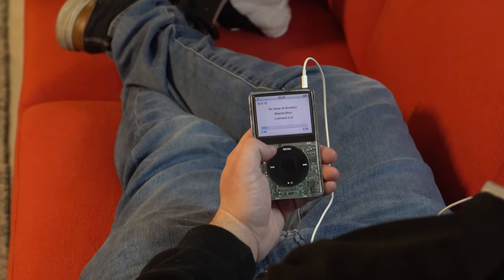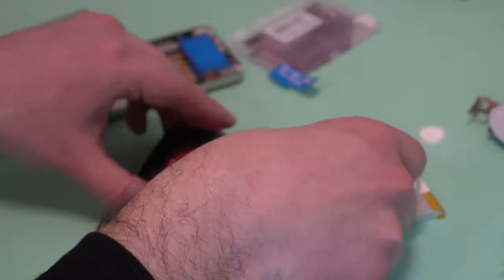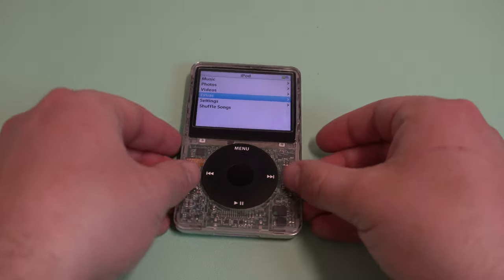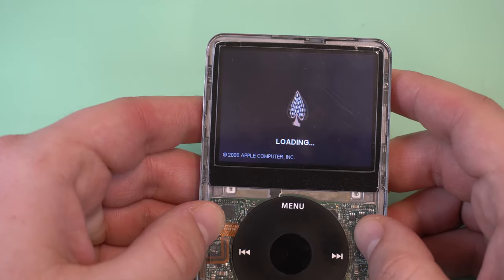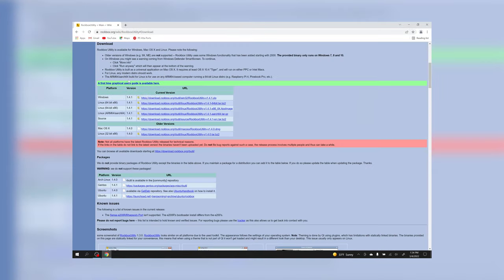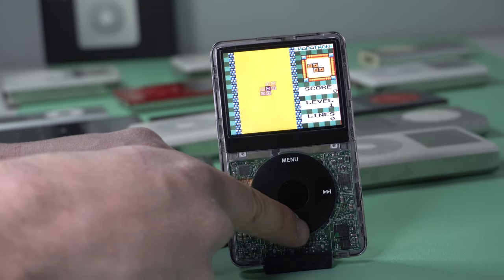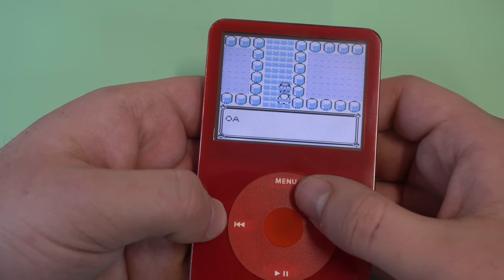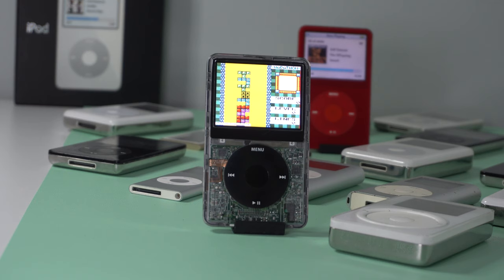Make your OLD iPod MODERN!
Upgrading your iPod Classic's experience is a great side project with some fun payoffs! You can upgrade that dusty old hard drive to MASSIVE storage for your whole music library, but you can ALSO load up your iPod with your favorite GameBoy games, and even install official iPod Games from the iTunes Store!
Is the iPod Video YOUR next retro handheld device that also happens to be a great music player?

iFixIt Toolkit
iPod Video Battery Replacement
iPod Video/iPod Classic SD Card Adapter
iPod Video LCD Replacement
200Gb SD Card